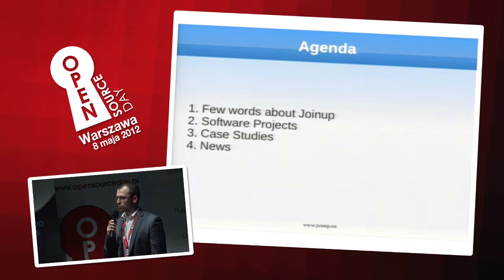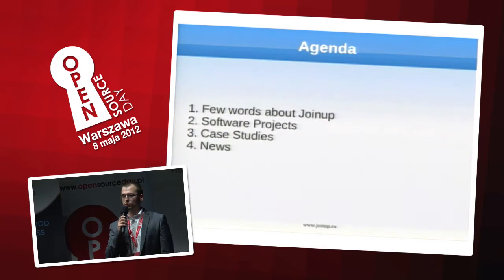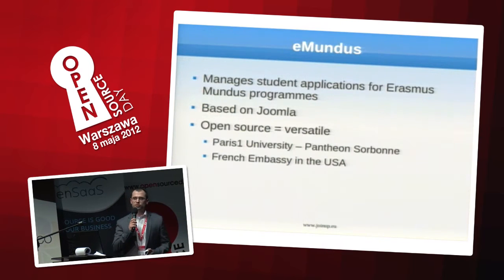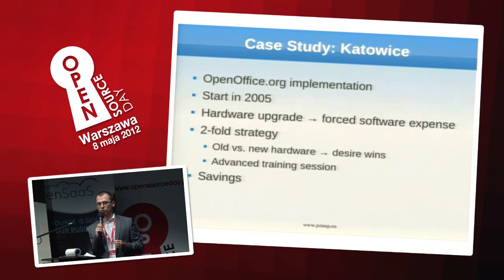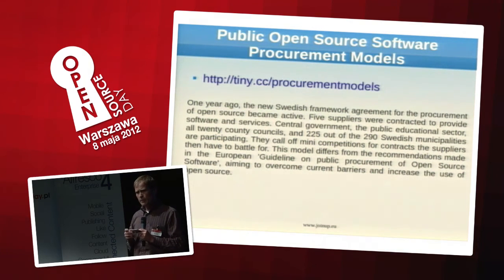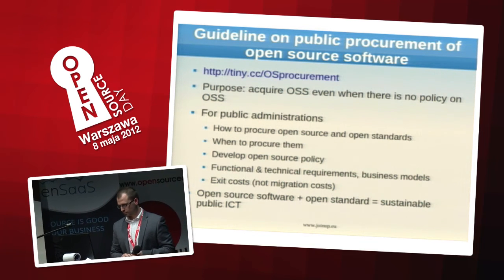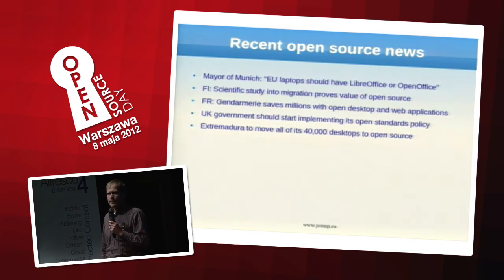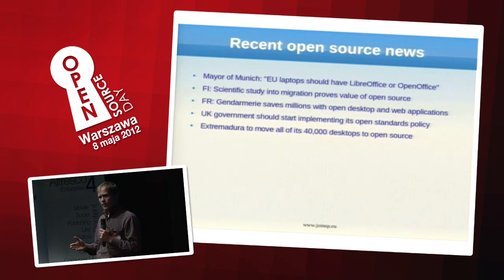Joinup: practical examples of open source in Europe's public administrations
Open Source Day 2012 POLAND
Joinup: practical examples of open source in Europe's public administrations. - Konrad Dwojak, Goupa-Catemill, Gils Hillenius, Joinup Project